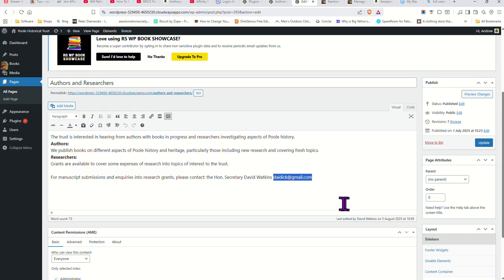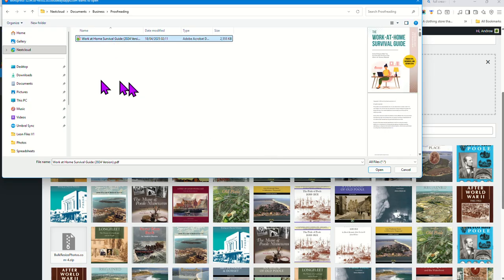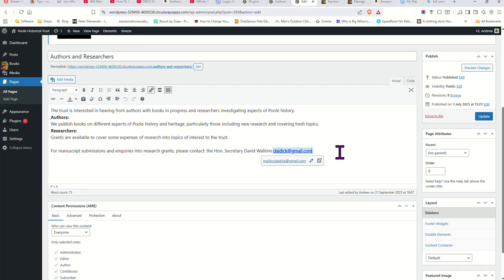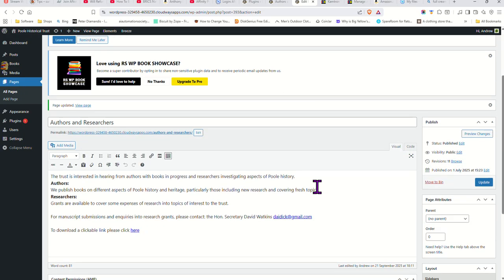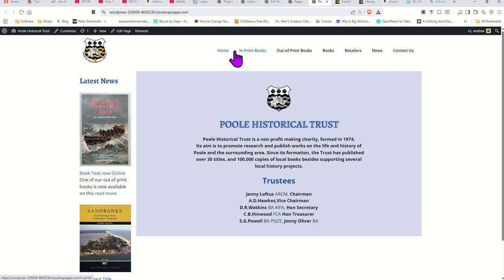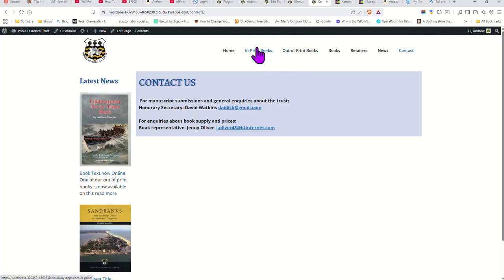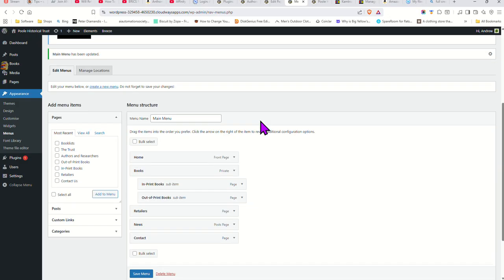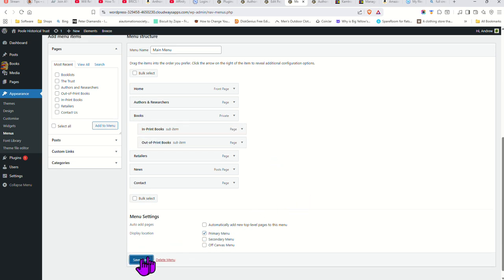PHT Training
Training for Poole Historical Trust